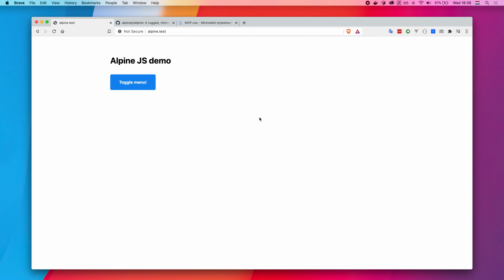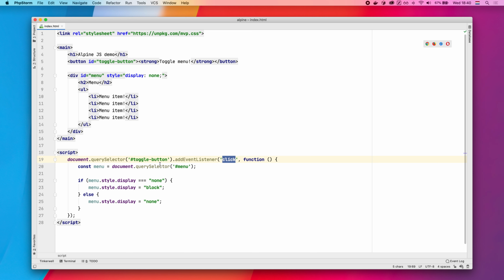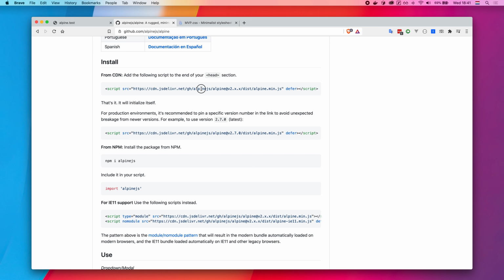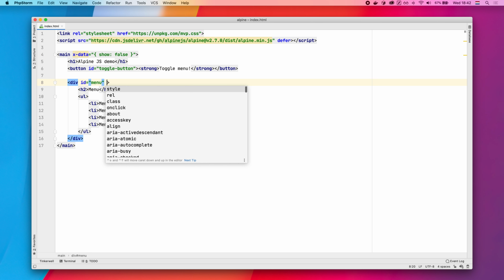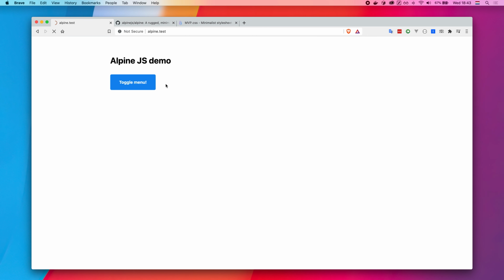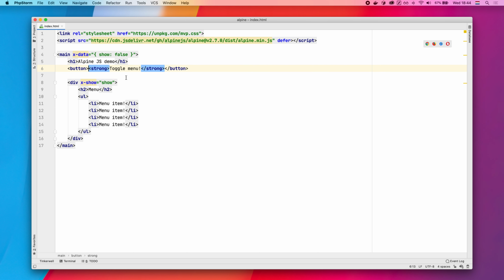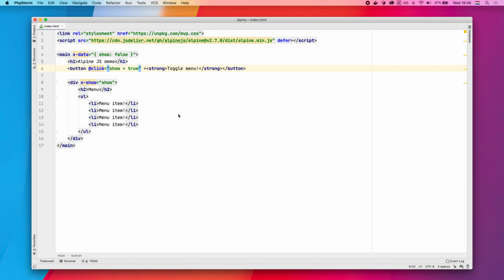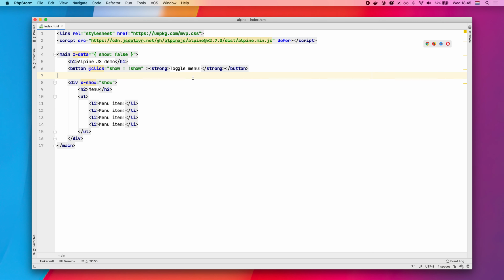How to: Use Alpine.js to show and hide a menu